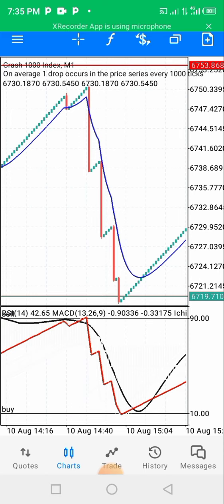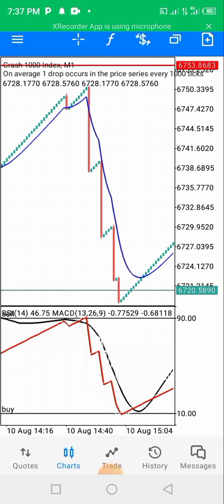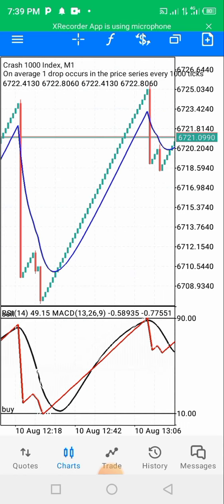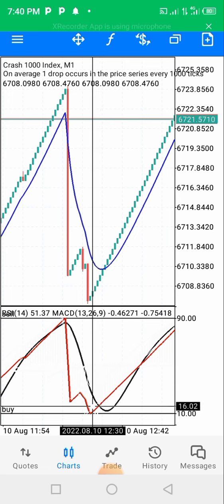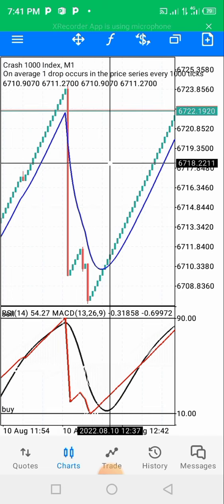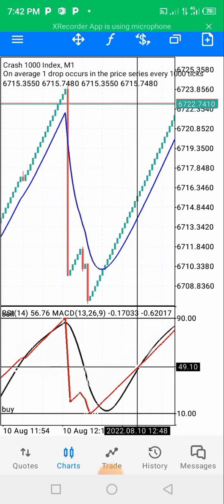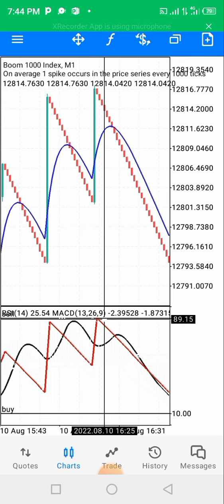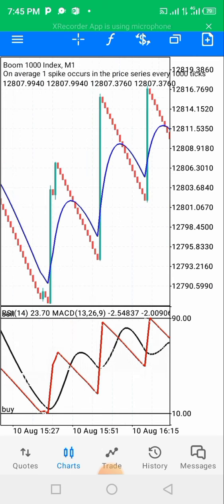One stop Boom and crash scalping strategy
Scalp boom and crash market the right way...

Join our free telegram group for free signals and trading analysis you can also chat me up on WhatsApp if you have anything you'll like to discuss with me, I also run mentorship program and accounts management..